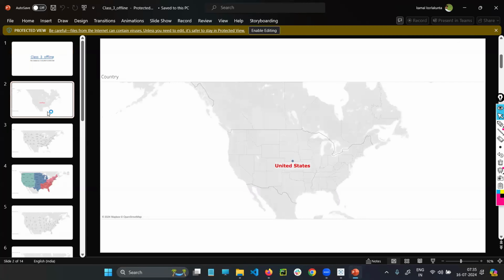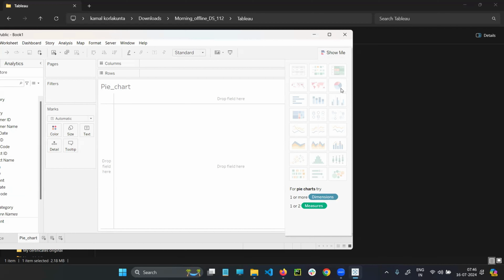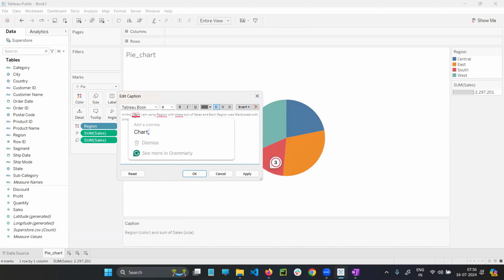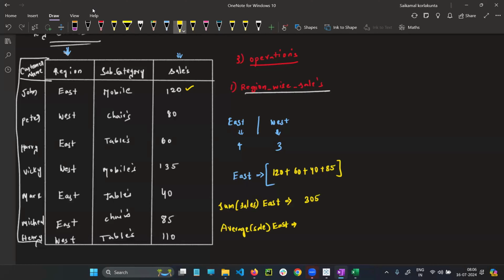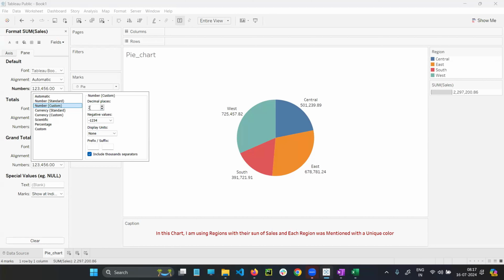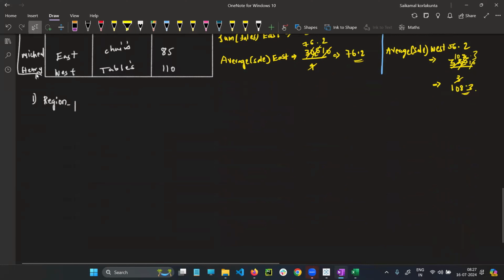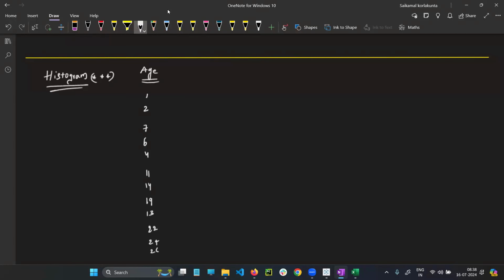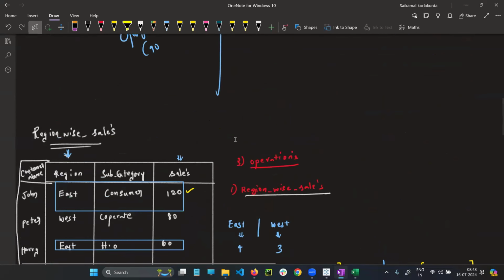Tableau Mastery: Optimizing Tables for Insights | Tableau Course | Vihara Tech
In this video, we delve into the world of tables in Tableau, exploring how to optimize them for valuable insights. From beginner tips to advanced techniques, this tutorial will enhance your data visualization skills significantly.